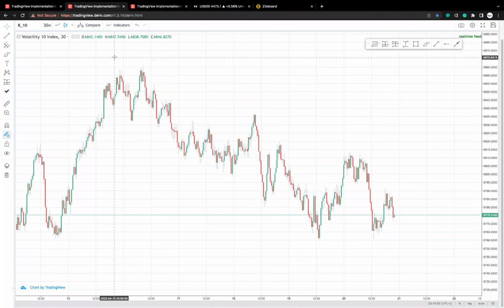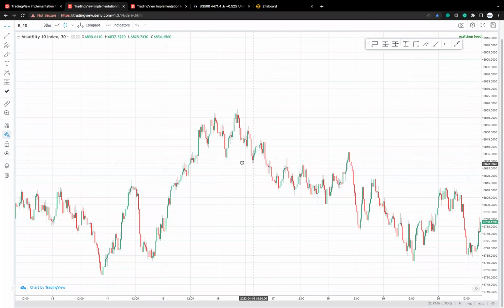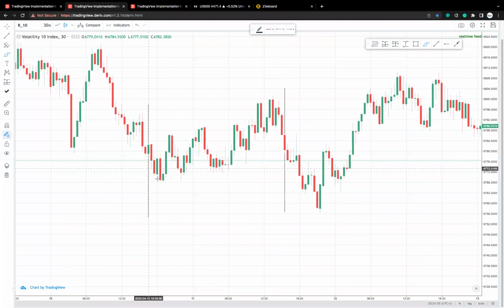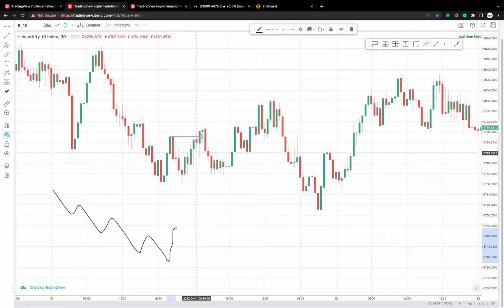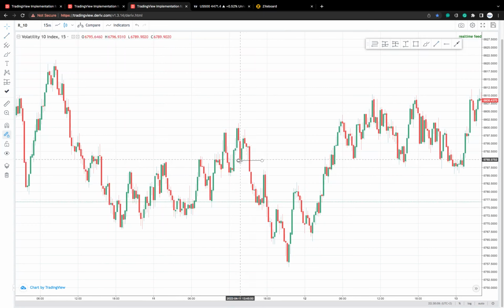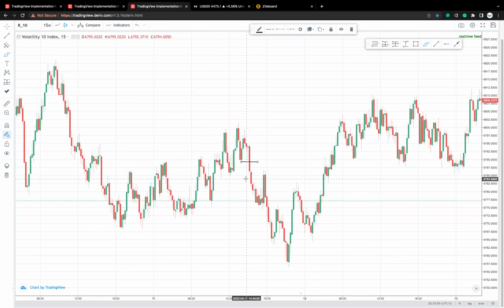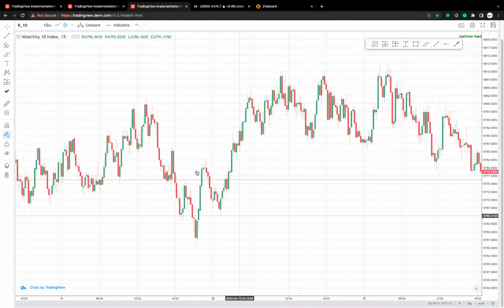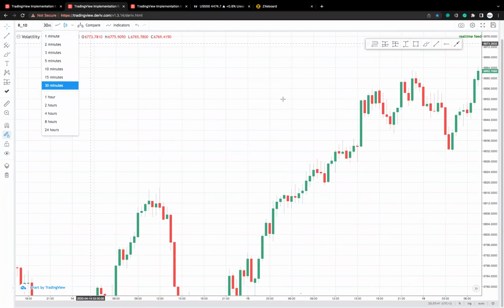How to analyse markets- Basics of technical analysis and price action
Continious discussions in

How to do it yourself! Analyzing markets deriv forex technical analysis in simple and easy-to-do steps. 2022